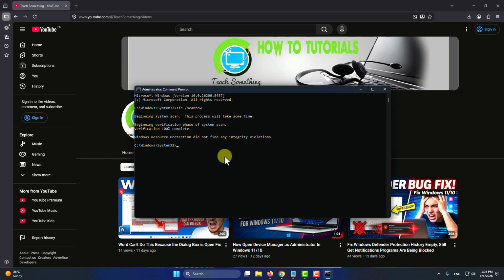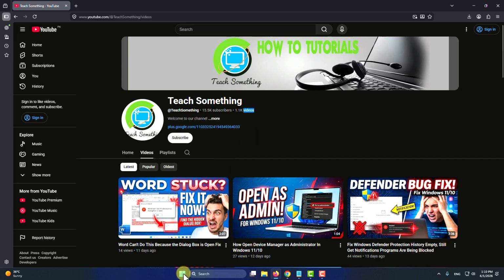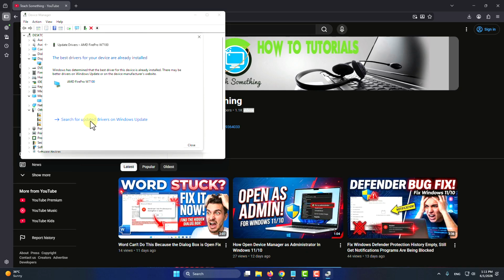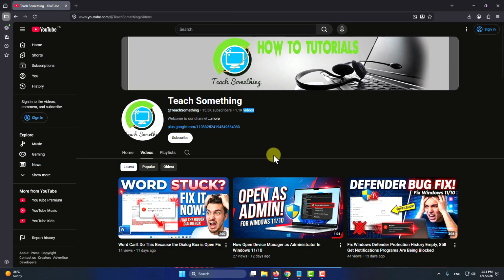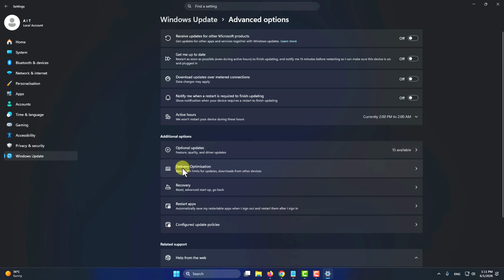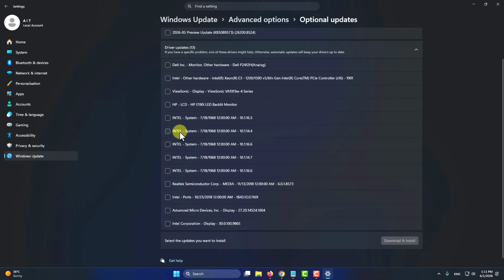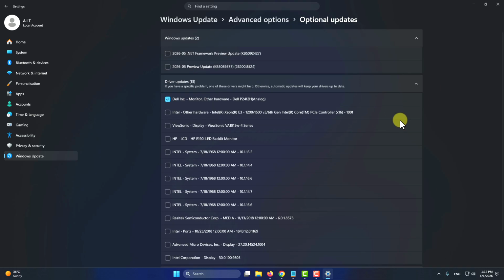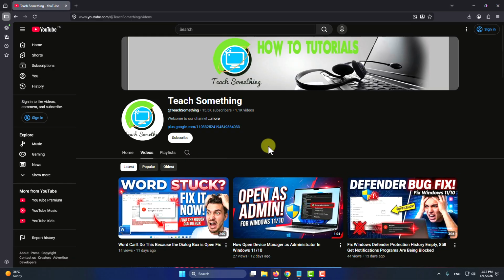Fix Missing Screen Brightness Slider Option In Windows 11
Missing brightness slider in Windows 11? This video shows quick and effective methods to restore the screen brightness option if it has disappeared or stopped working. Learn how to fix display driver issues, enable hidden settings, and bring back the brightness control in just a few steps.